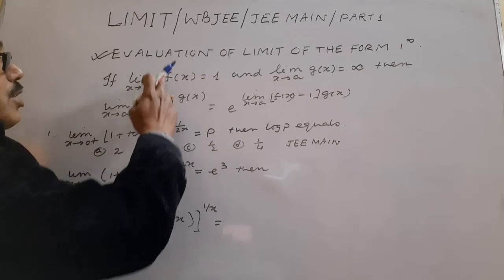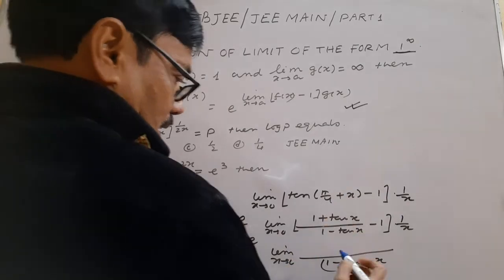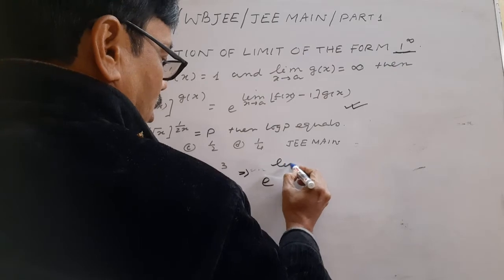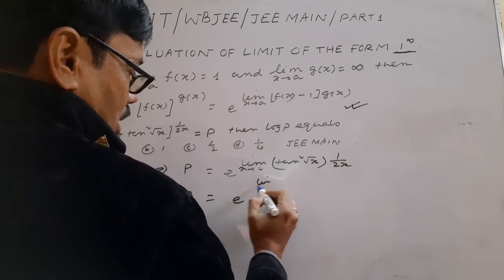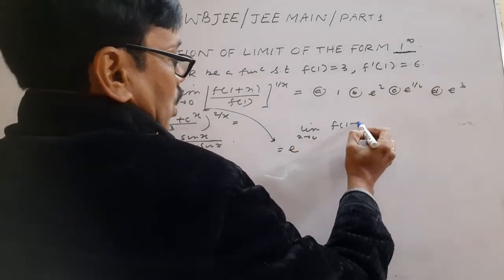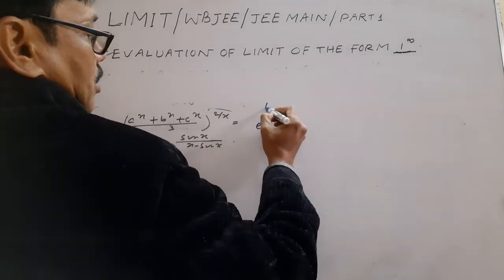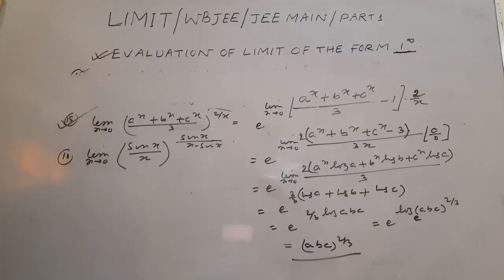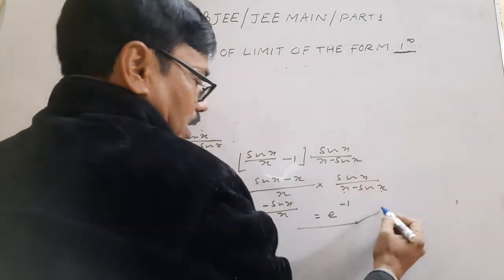LIMIT/EVALUATION OF LIMIT OF THE FORM 1TO THE POWER INFINITY/JEE MAIN/WBJEE/PART1